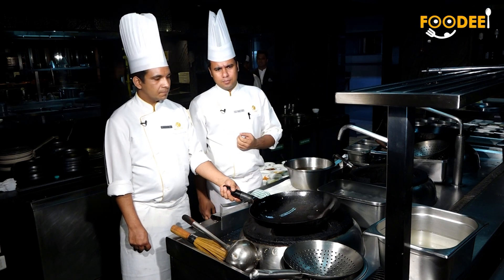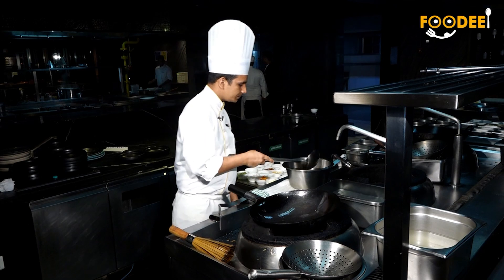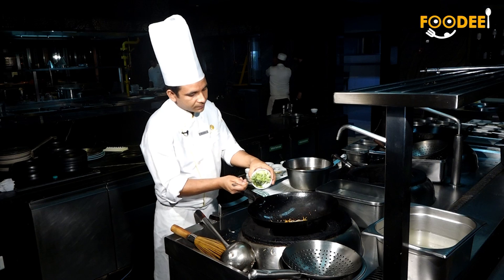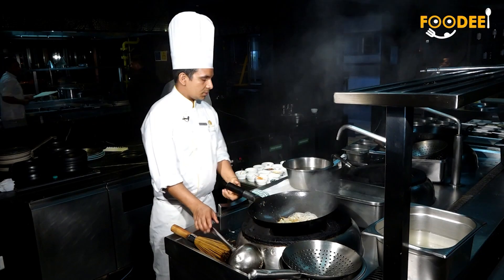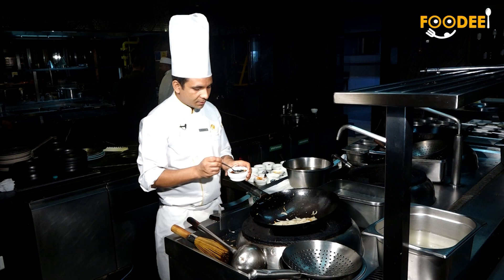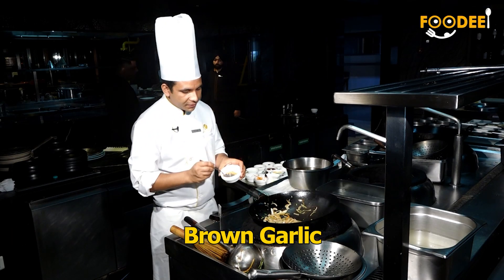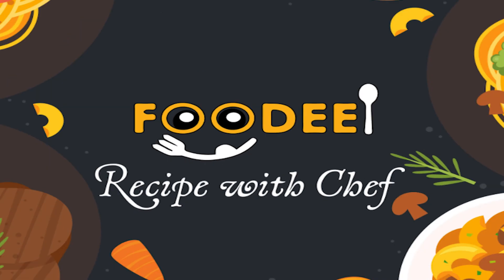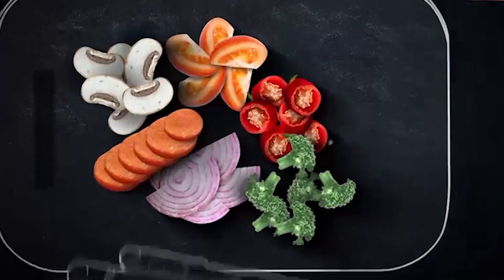Noodles l बाजार जैसी व्हेज चाऊमीन बनाने की सीक्रेट रेसिपी l Street Style Chowmein Recipe l Foodeei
Here's a simple way of preparing this delicious & tasty Noodles
Try out this mouthwatering recipe of Noodles

नमस्कार दोस्तों आपका स्वागत है हमारे इस चैनल पर जहाँ हम एक से बढ़कर एक खाने-पीने की चर्चा करते है.

Hey Everyone
Welcome to this channel
Today we will show the recipe of Noodles